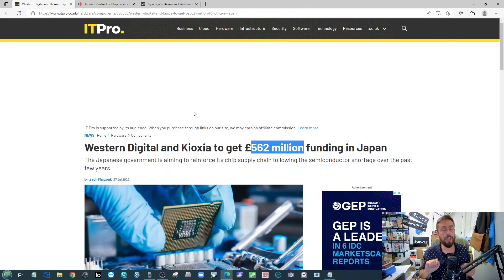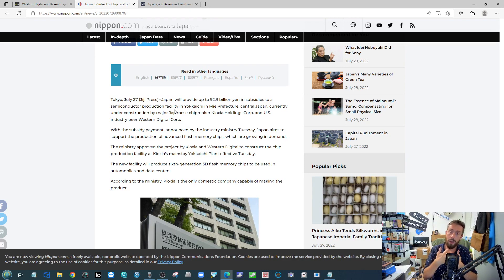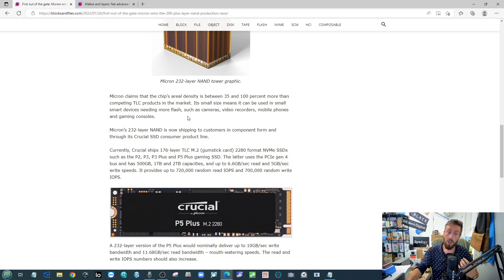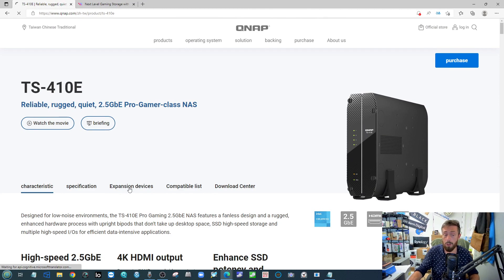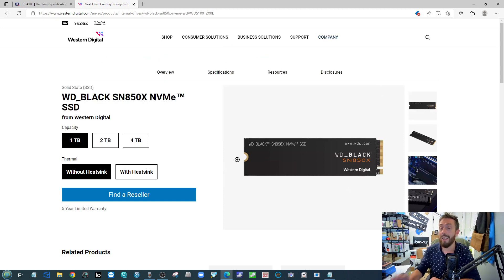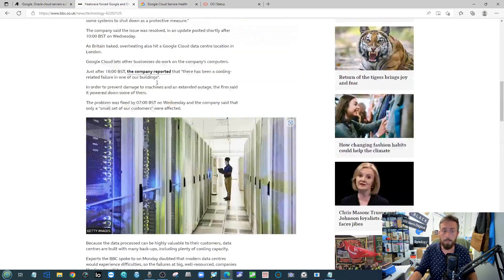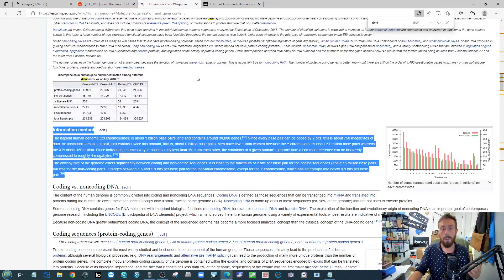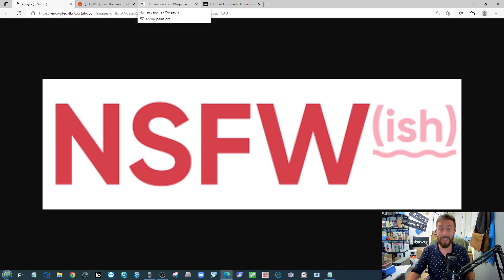QNAP TS-410E GAMER NAS - HOW MANY GB IN YOUR JUNK - JAPAN SEND WD £562M - MICRON 232 LAYER NAND NOW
Articles and Sites that were referenced in today' video